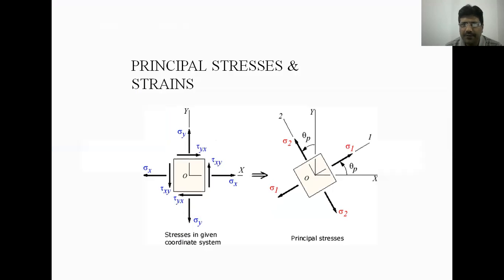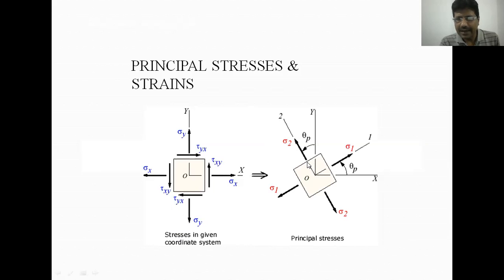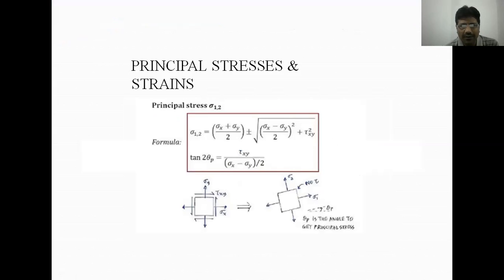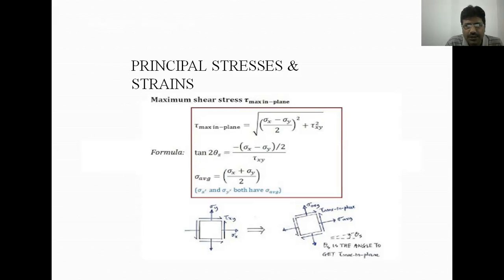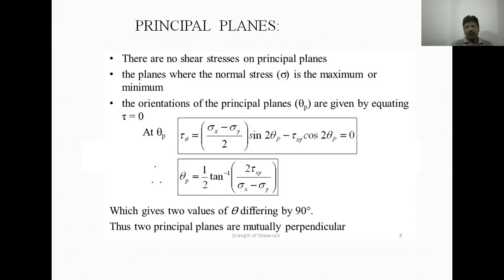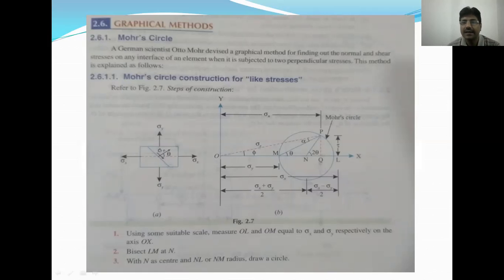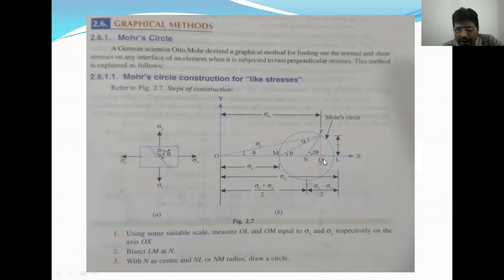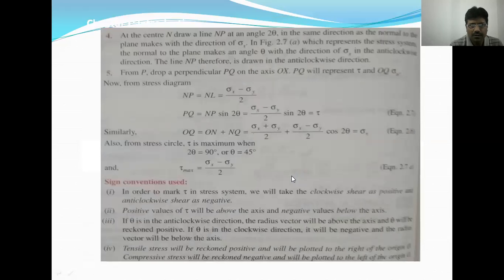SAITM B Tech ME Sem 4 SOM Unit No 1 Lecture No 3